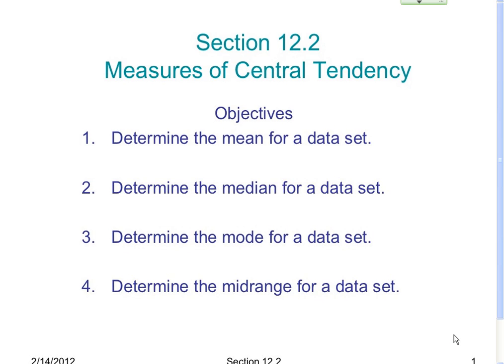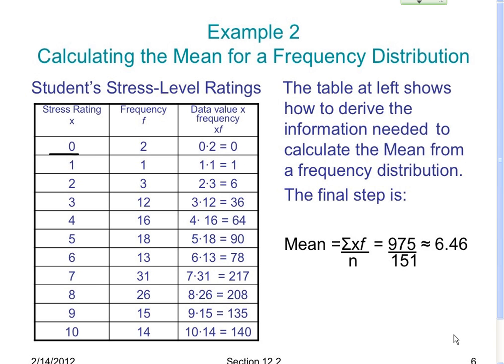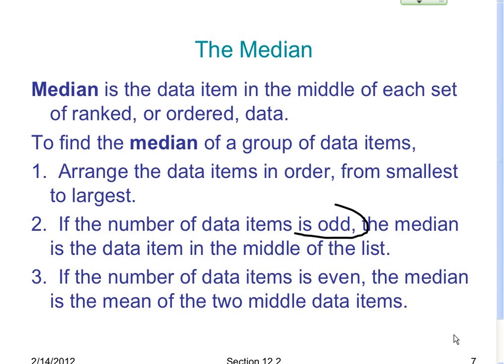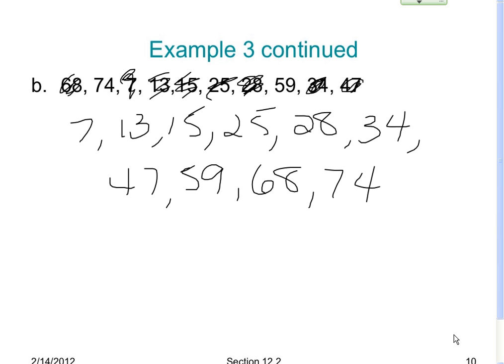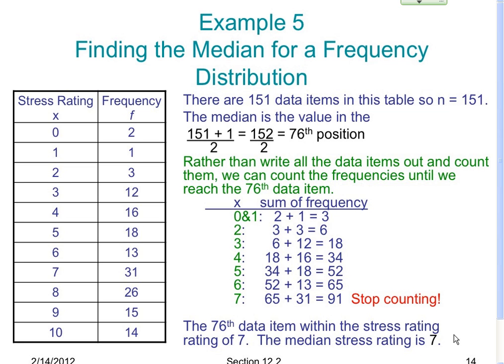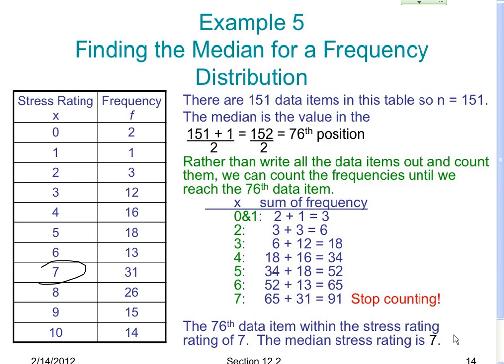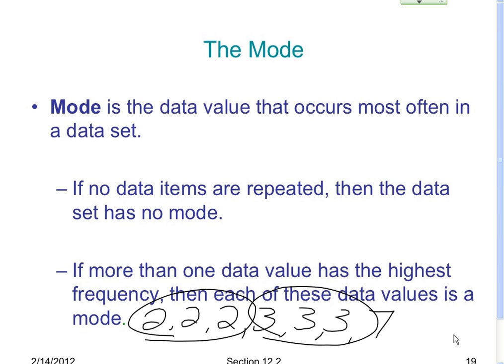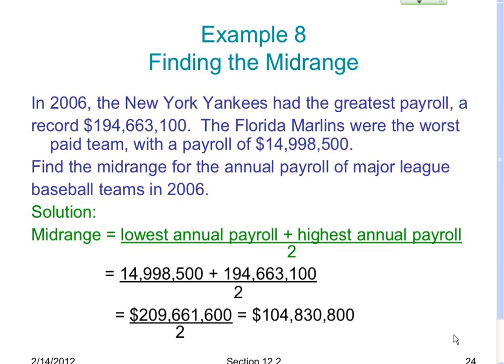Topics - Section 12.2